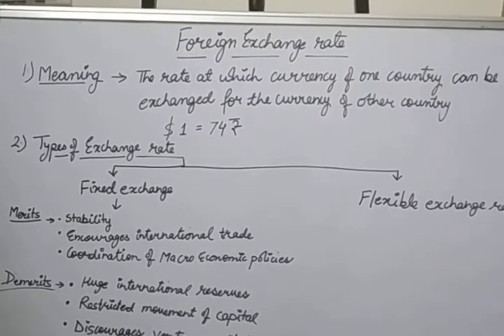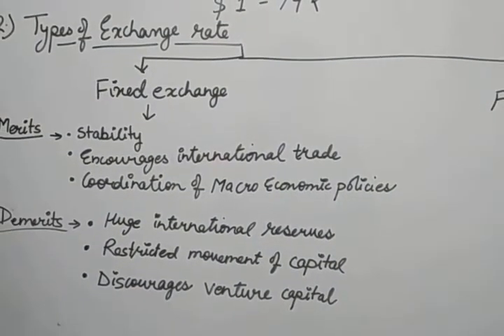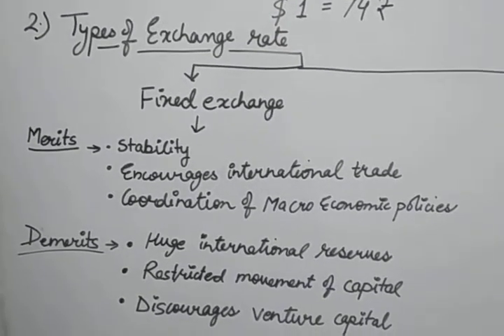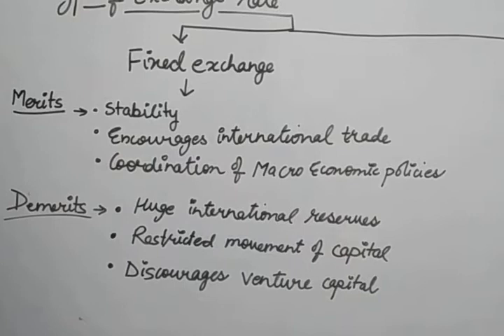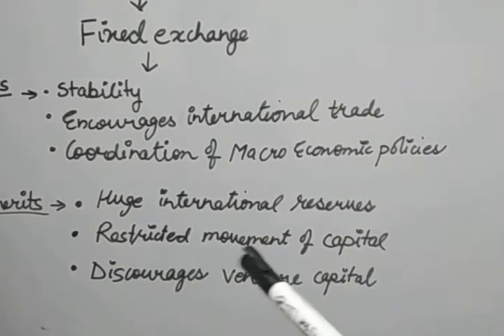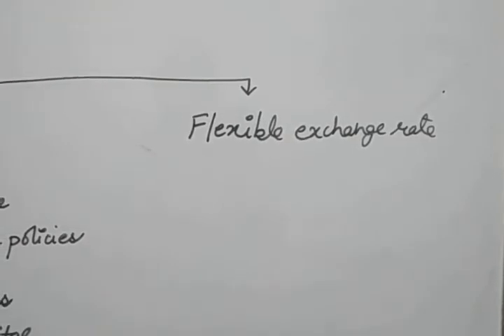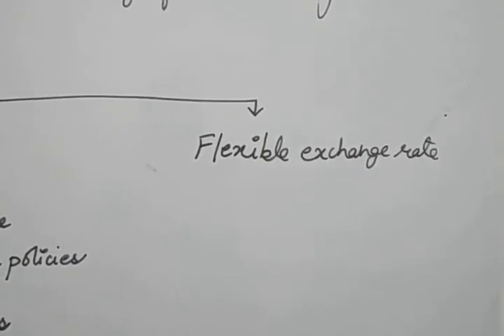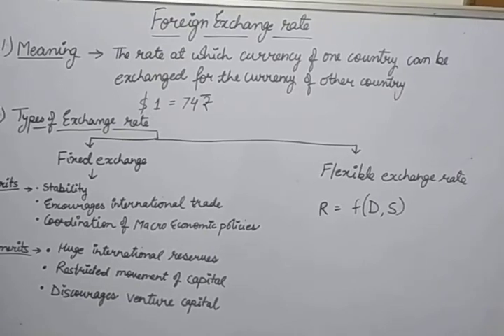foreign exchange rate